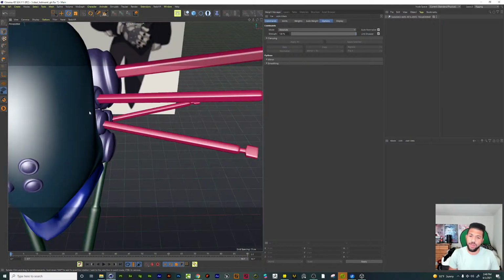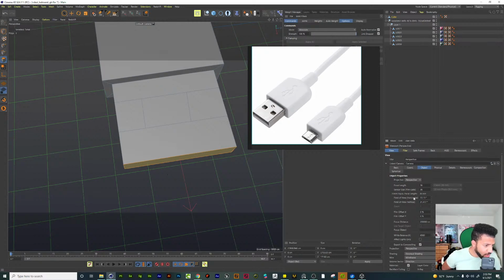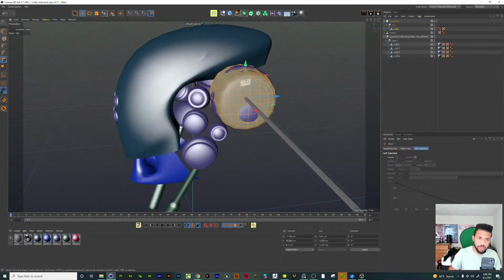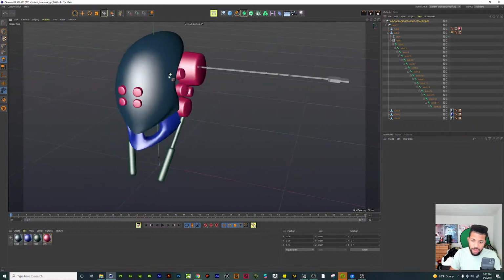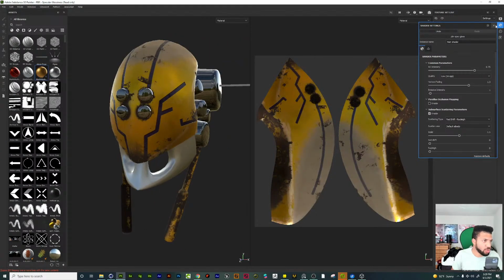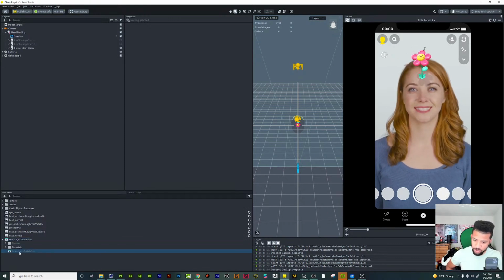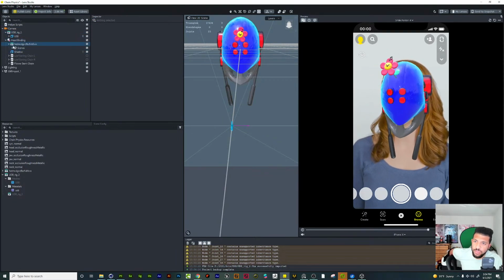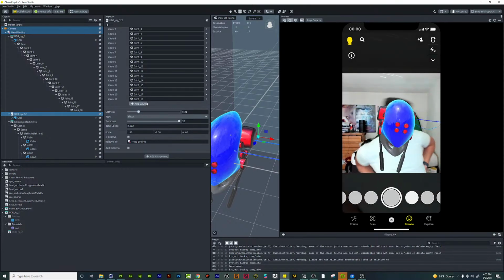Never Stop Learning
A Multi-disciplinary Creator teaches fundamental and advanced techniques to mindfully adapt and future-proof for an ever-evolving creative existence. We nerd out on creative technology and workflows. A big focus on immersive XR, 3D, and realtime.